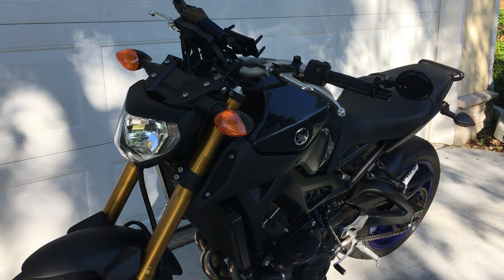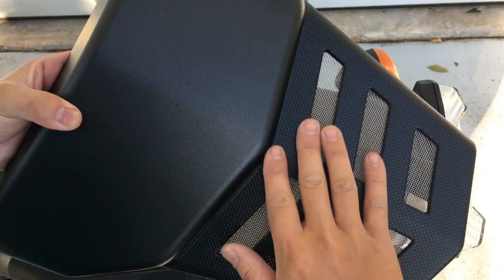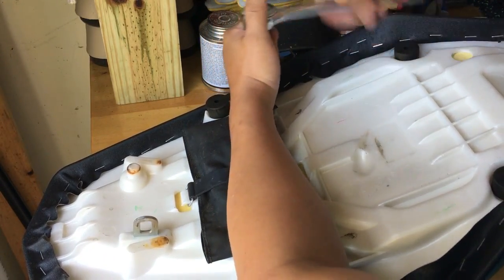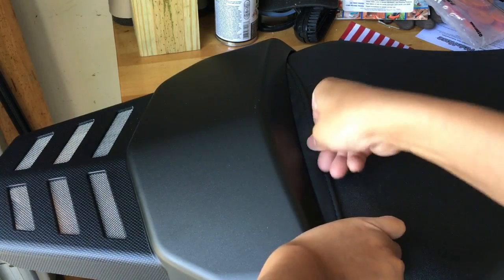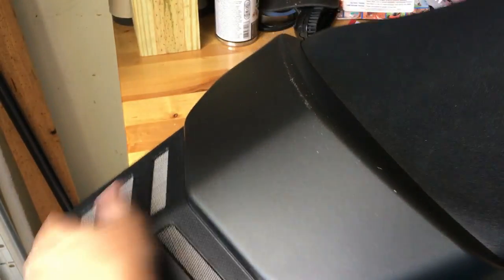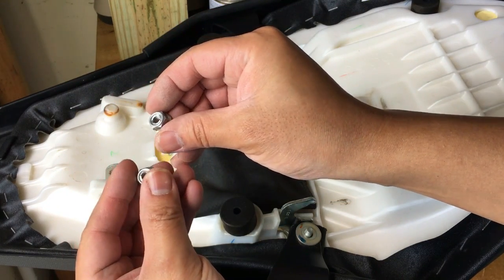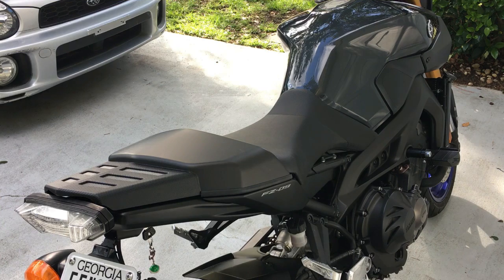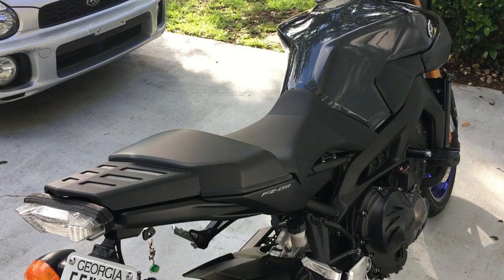Factory Yamaha FZ-09 MT-09 Seat Cowl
Checking out the factory oem Yamaha FZ-09, MT-09 seat cowl.

Motorcycle:
Yamaha FZ-09 MT-09

Intro: "End Game" Dr. Vox